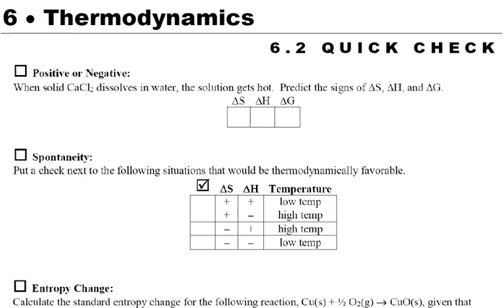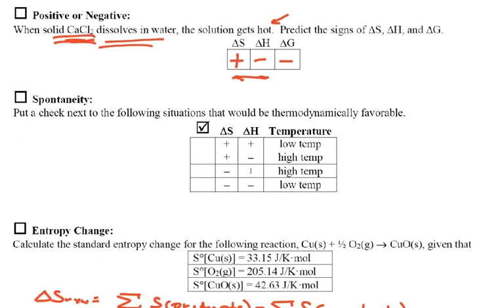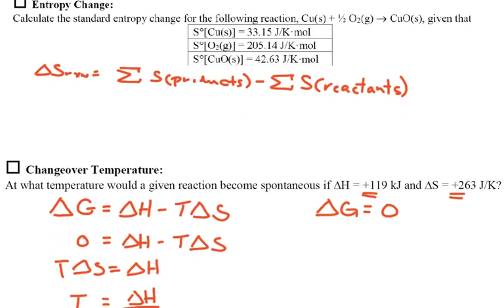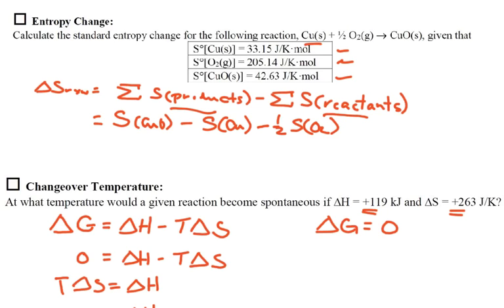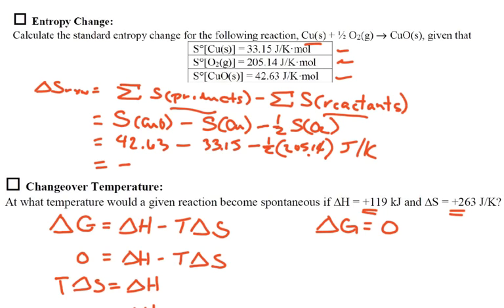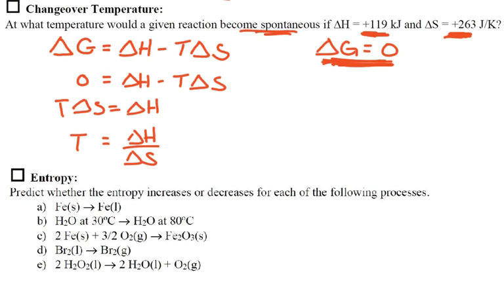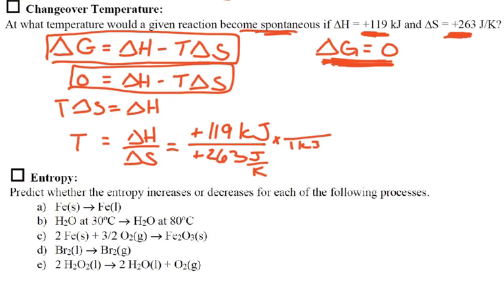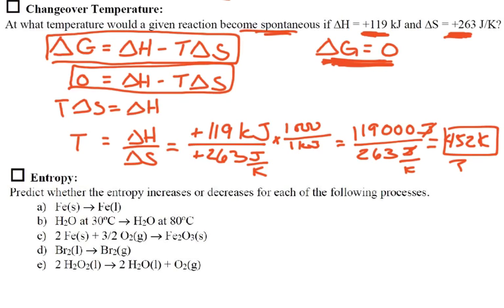AP Ch6.2 Quick Check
I go through these problems while thinking out loud.